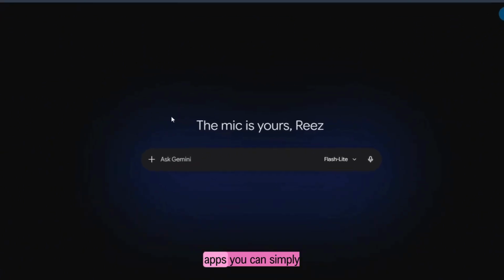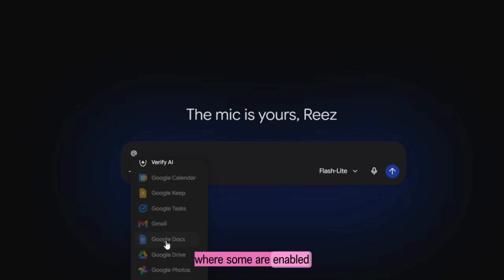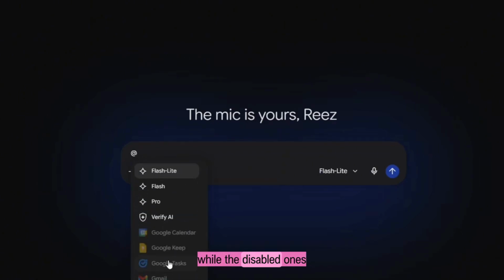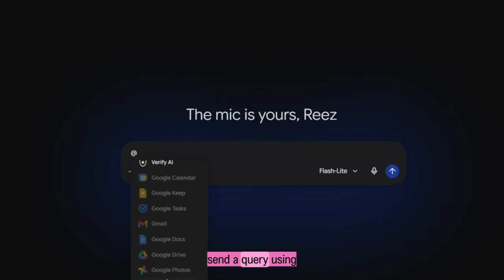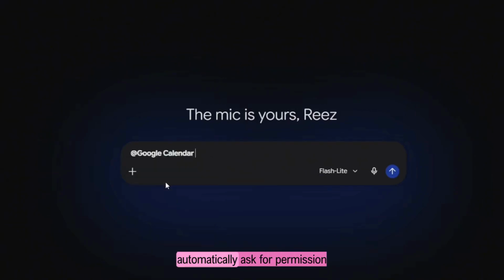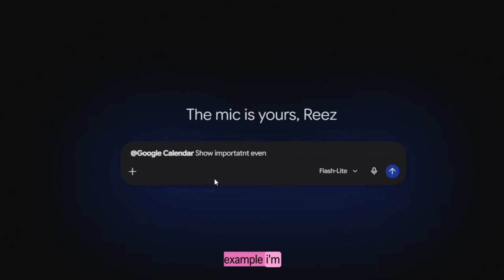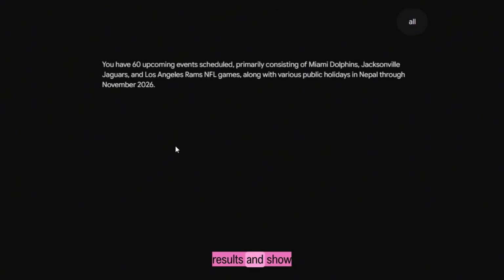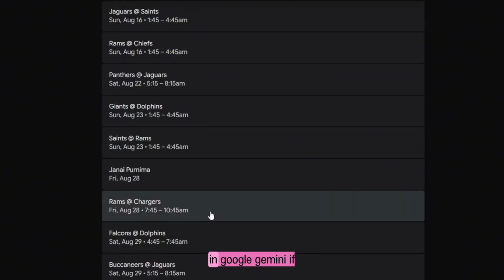How To Manage Connected Apps in Gemini (Step-by-Step Guide 2026)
In this video, you’ll learn how to use and manage connected apps in Gemini in 2026. If you want to control which apps are linked, remove access, or connect new services, this guide shows the full step-by-step process.

Connected apps allow Gemini to interact with Google services and third-party tools for better productivity. In this tutorial, you’ll learn how to view connected apps, manage permissions, disconnect unwanted apps, and keep your account secure.

We will also cover app permission issues, missing connected apps option, and sync problems.

Timestamps:
0:00 – Introduction & overview
0:06 – Open Gemini settings
0:14 – Go to Connected Apps section
0:22 – View linked applications
0:34 – Manage permissions
0:46 – Disconnect unwanted apps
0:58 – Reconnect apps if needed
1:09 – Final result & summary